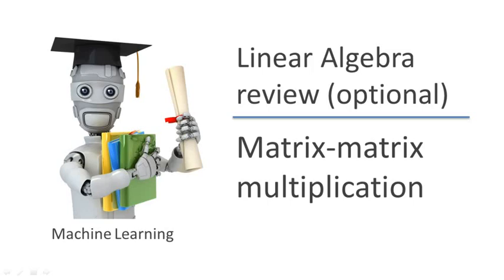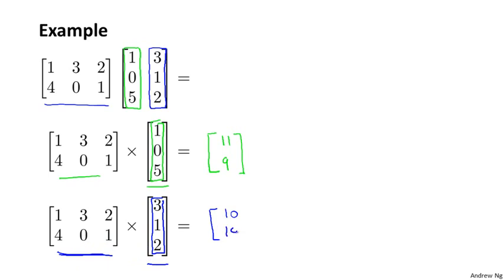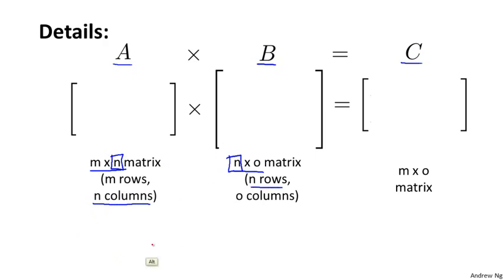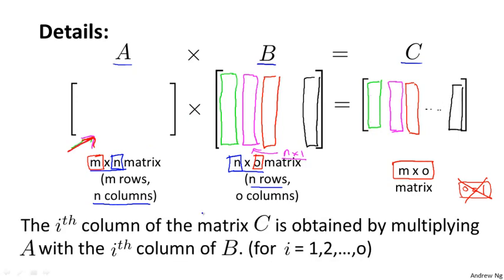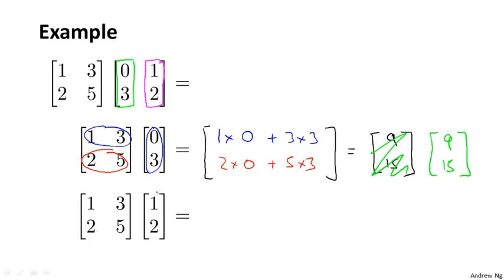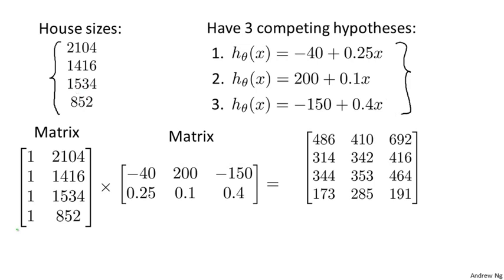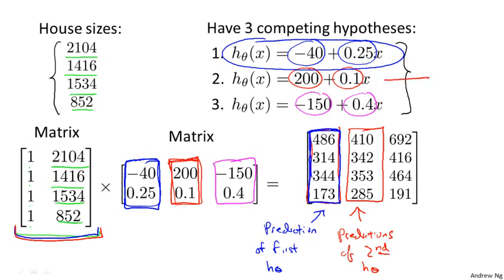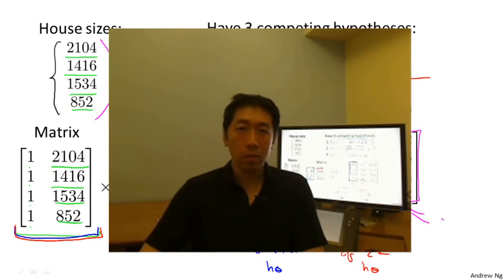مراجعة الجبر الخطي (اختياري) ضرب المصفوفاتLinear Algebra Review Optional Matrix multiplicati م3